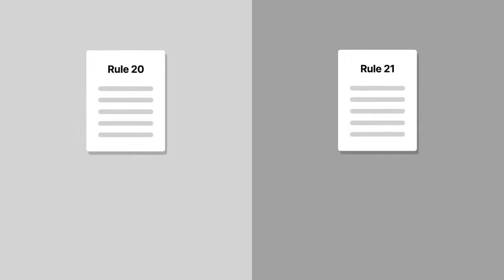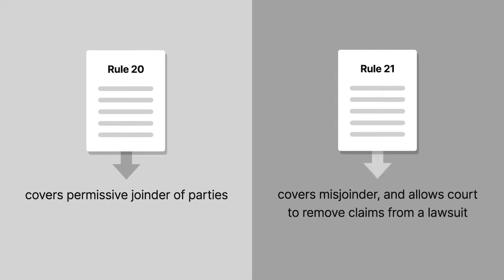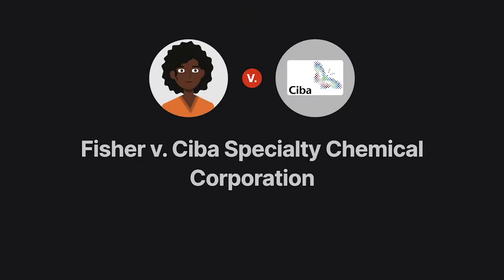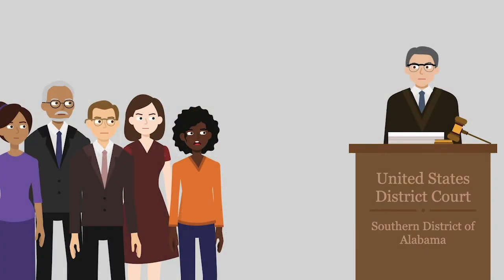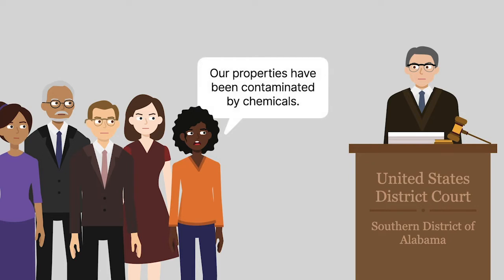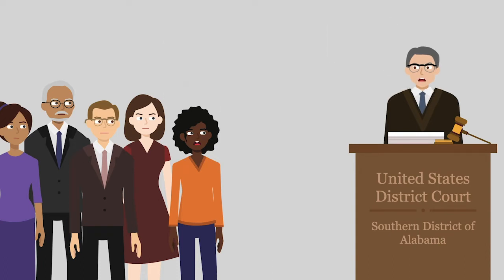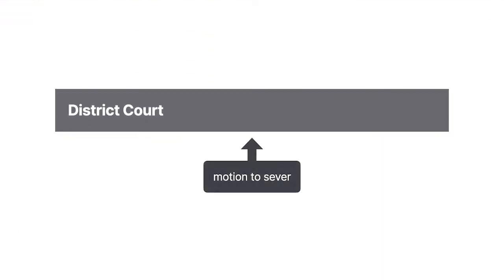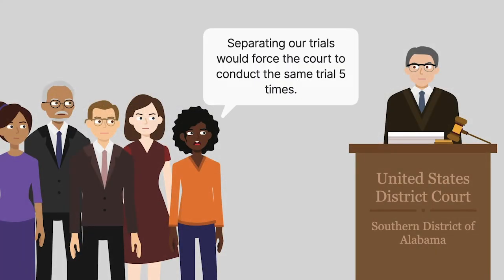Fisher v. Ciba Specialty Chemicals Corporation Case Brief Summary | Law Case Explained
Fisher v. Ciba Specialty Chemicals Corporation | 245 F.R.D. 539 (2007)

Rule Twenty of the Federal Rules of Civil Procedure covers permissive joinder of parties. Rule Twenty-One covers misjoinder, and allows the court to remove claims from a lawsuit. In Fisher versus Ciba Specialty Chemical Corporation, the court pondered a motion to sever in the context of five plaintiffs alleging the same chemical contamination by the same defendant.

Jessie Fisher and four other Alabama property owners alleged that Ciba’s chemical plant had contaminated their properties with D D T. They joined forces and sued. They initially tried to bring the lawsuit as a class action, but the court denied class certification. Fisher and the others continued to prosecute their claims individually, all of them alleging the same causes of action. A common trial was scheduled for all five plaintiffs.

Ciba filed a motion to sever, asking the court to split the trial into five separate trials. It argued that a joint trial would be prejudicial because the jury would get confused by facts specific to individual plaintiffs and that consolidating the cases would give the impression that contamination was widespread.

Fisher and the other plaintiffs countered that separating the common trial into five individual trials would effectively force the court to conduct the same trial five times. They argued that severing the claims would be inefficient, time-consuming, and unduly expensive.

Want more details on this case? Get the rule of law, issues, holding and reasonings, and more case facts

Have Questions about this Case? Submit your questions and get answers from a real attorney